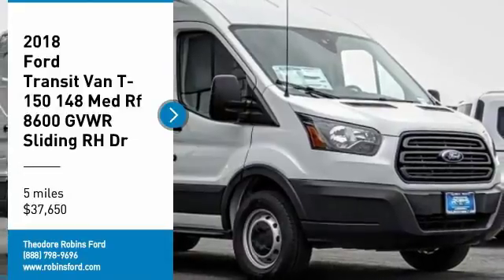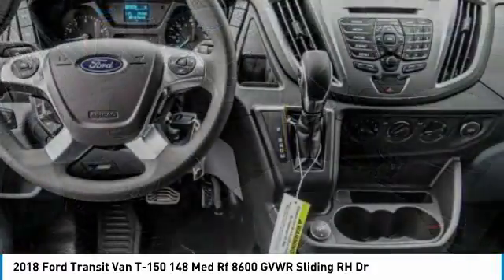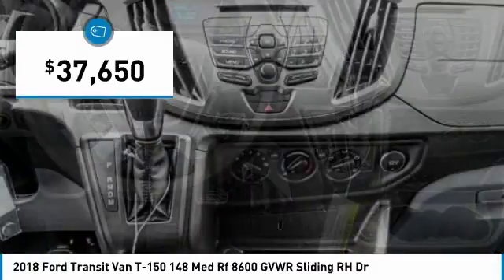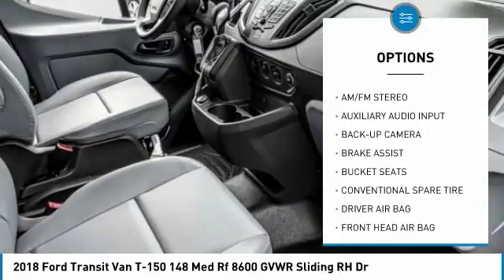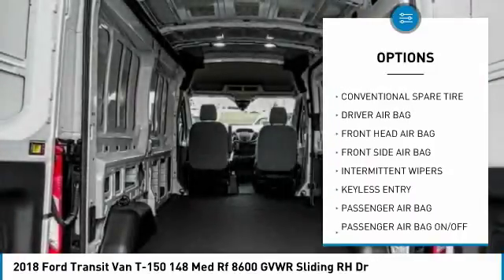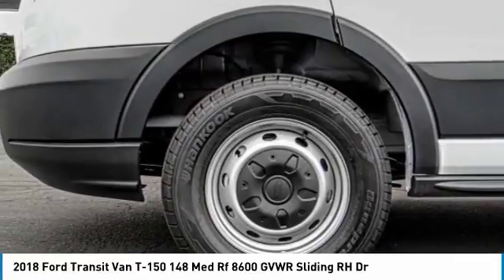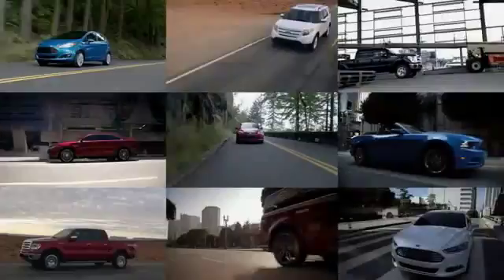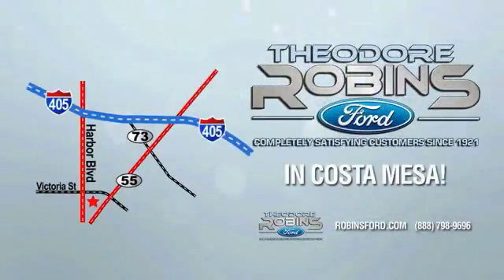2018 Ford Transit Van COSTA MESA,NEWPORT BEACH,HUNTINGTON BEACH,IRVINE 0JA71708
2018 Ford Transit Van T-150 148 Med Rf 8600 GVWR Sliding RH Dr

THEODORE ROBINS FORD PROUDLY SERVING COSTA MESA, HUNTINGTON BEACH, IRVINE, NEWPORT BEACH, ORANGE COUNTY, AND SURROUNDING SOUTHERN CALIFORNIA LOCATIONS. THIS OXFORD WHITE 2018 Ford TRANSIT VAN IS EQUIPPED WITH A ENG: 3.7L TIVCT V6, AUTOMATIC TRANSMISSION, AND RECEIVES AN ESTIMATED . 2018 Ford TRANSIT VAN T-150 148 Med Rf 8600 GVWR Sliding RH Dr Stock #: 0JA71708 | VIN: 1FTYE2CM6JKA71708 | 2018 Ford Transit Van T-150 148 Med Rf 8600 GVWR Sliding RH Dr Theodore Robins Ford